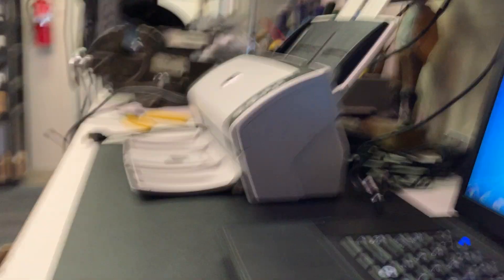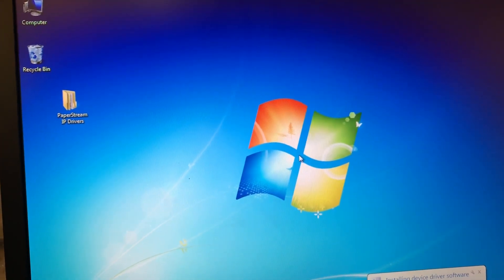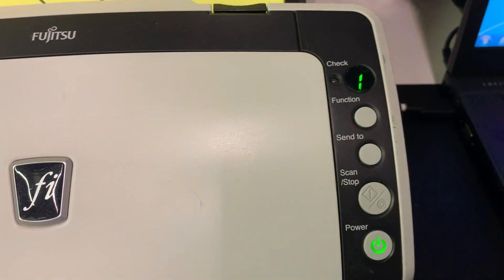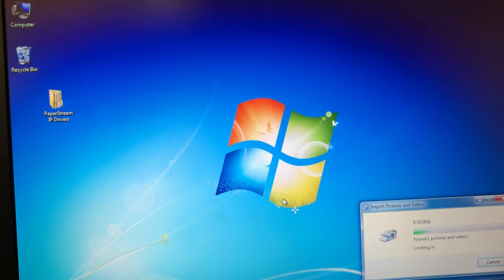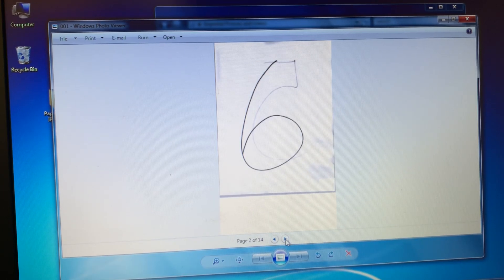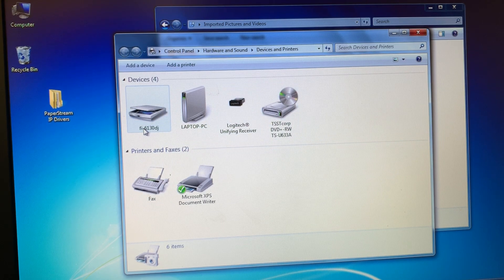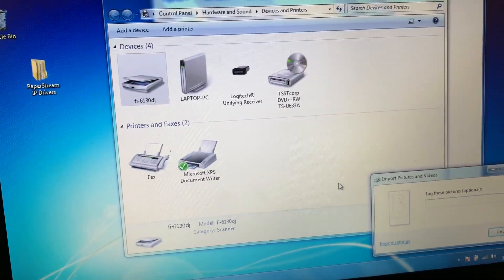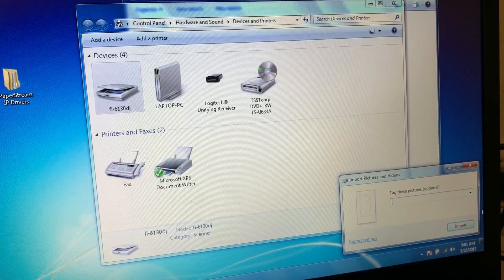Scanning documents with the Fujitsu fi-6130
How to scan documents with the Fujitsu fi-6130 scanner